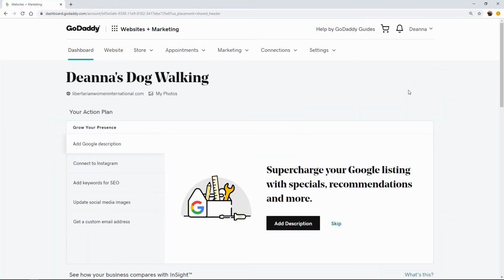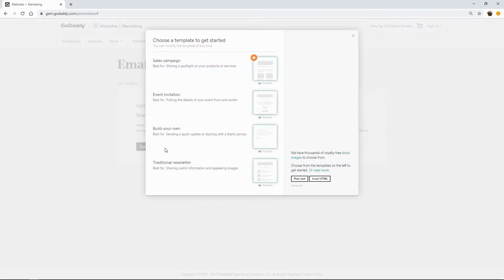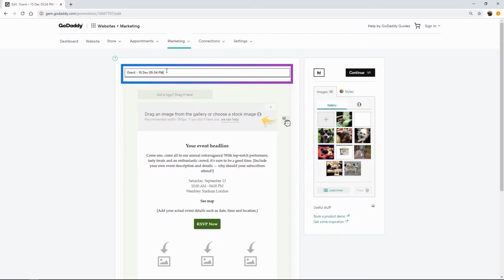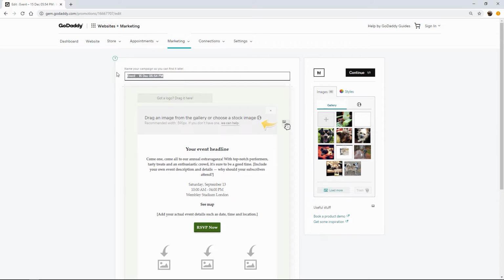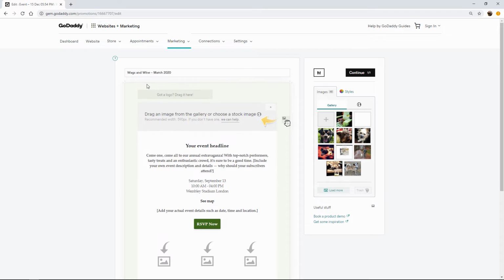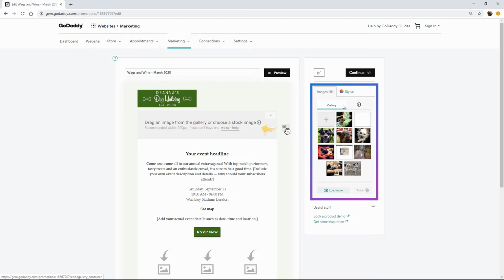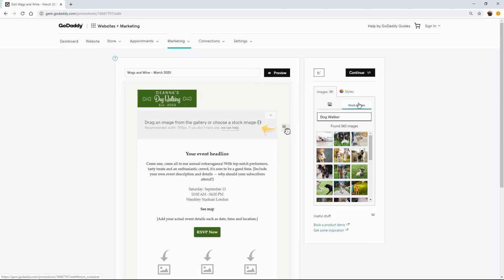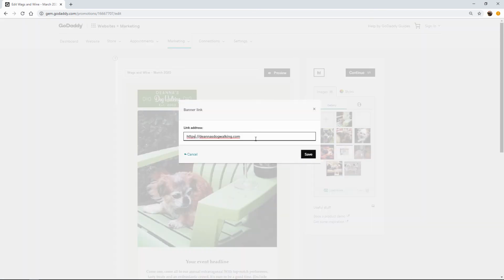How to Design an Email with GoDaddy Email Marketing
Email marketing theory is all good and well, but the best way to learn is by doing. In this video, we'll walk through how to start a new email, including selecting your template and adding your campaign title, logo, and banner image.

0:00 Using GoDaddy Websites + Marketing for email marketing
0:15 Composing an email
0:35 Customizing your email template